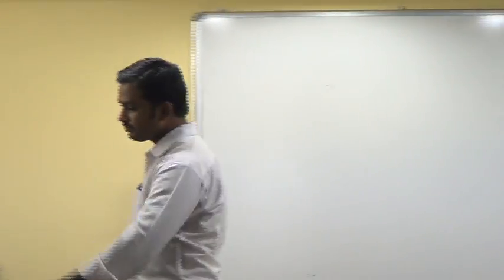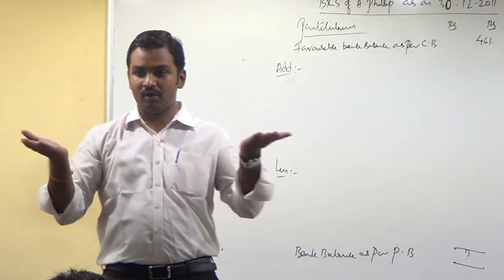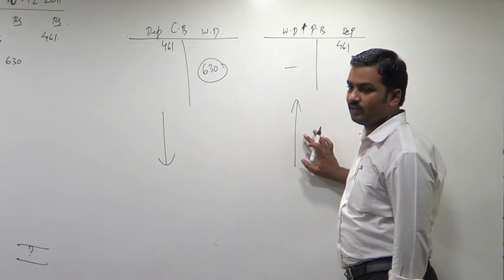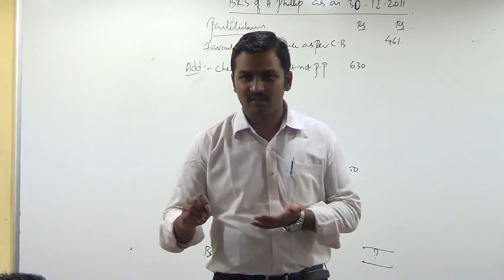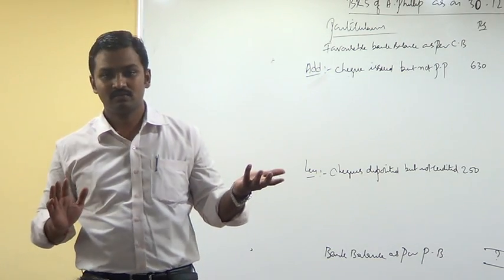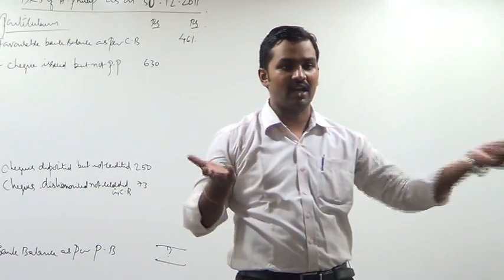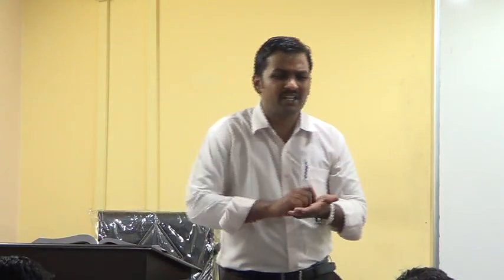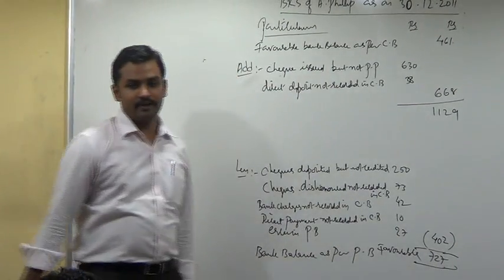Bank Reconciliation Statement Lecture 5